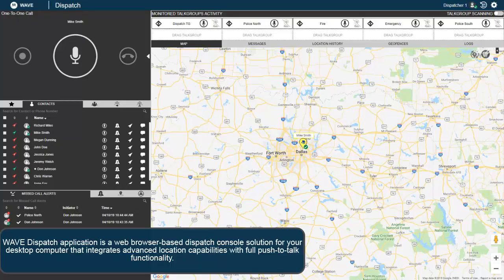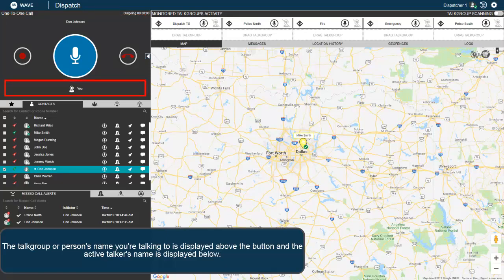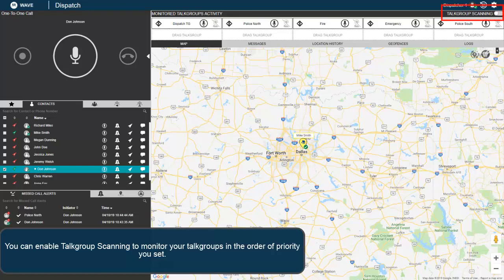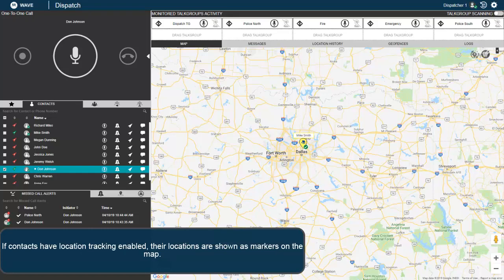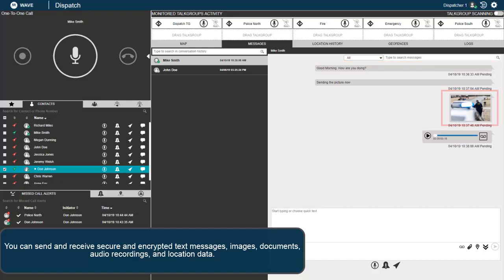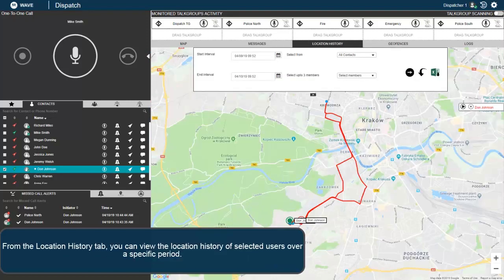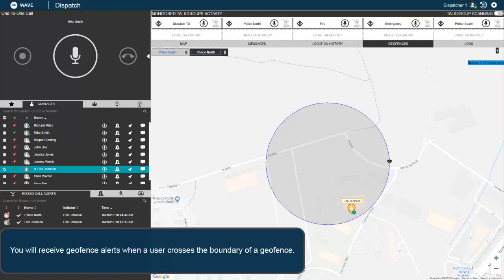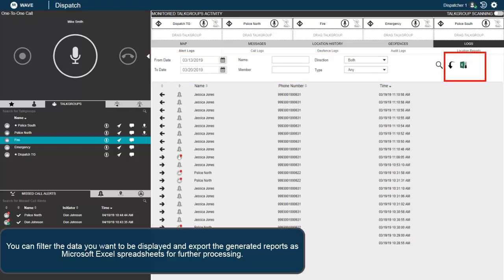Motorola WAVE PTT Web Dispatch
Features and functionality of the Motorola Solutions WAVE PTX Dispatch web based app used with TLK 100, TLK 150, and WAVE PTT devices using LTE.